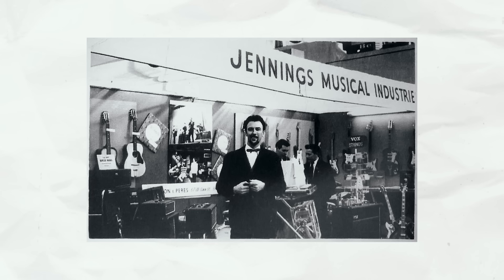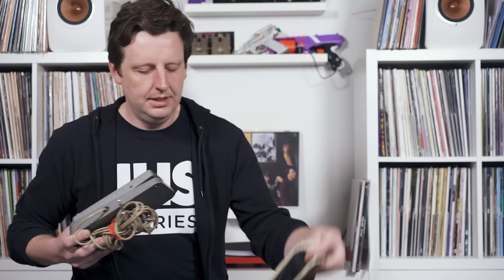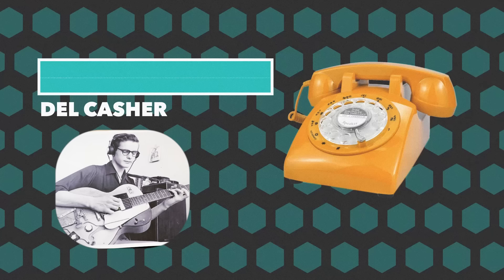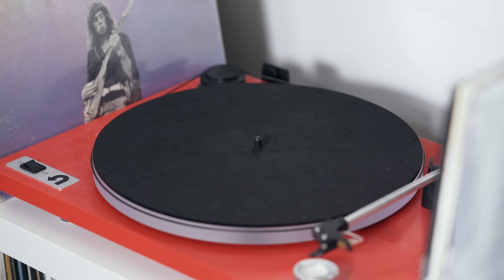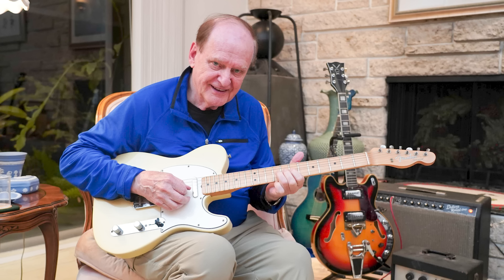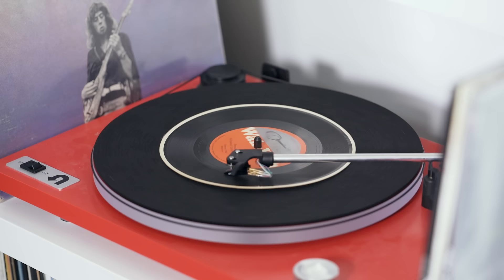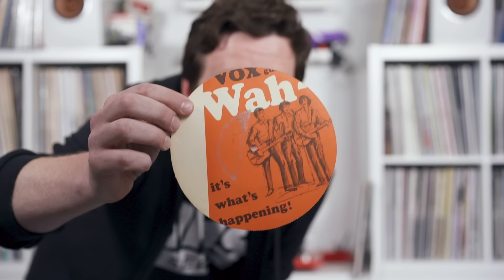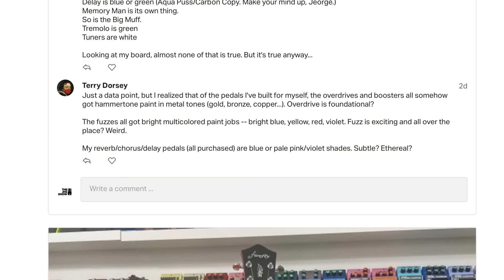The First Wah Pedal Demo Ever Made! (1967)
In this week's episode, we hear the first demo record for the Vox Wah Wah pedal. Coincidentally, we'll also discuss how Del Casher and Brad Plunkett invented the wah wah pedal, but a trumpet player accidentally got all the credit.

*Interview clips with Del Casher taken from our interview with him at his home in 2019.

Record Time:
The Electric Prunes:
Underground
I Had too Much to Drink Last Night
Mass in F Minor

Josh’s record player is by U-Turn Audio: